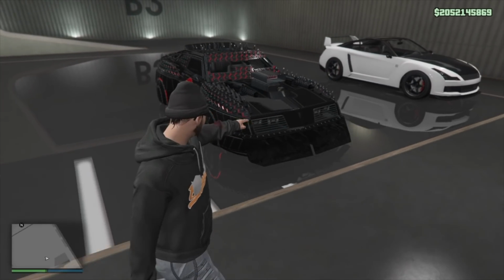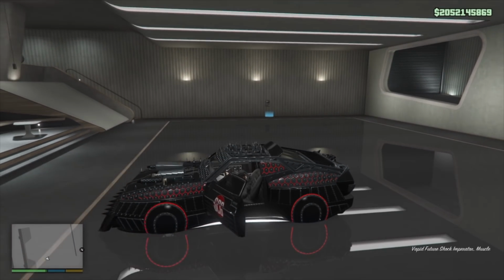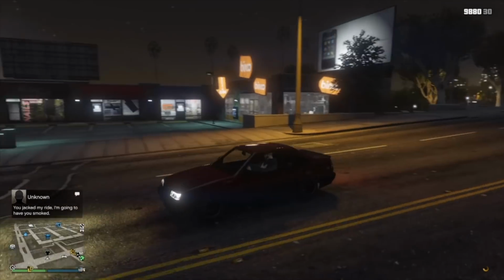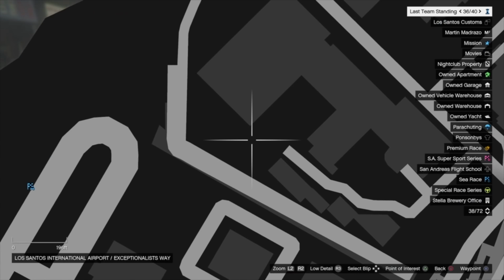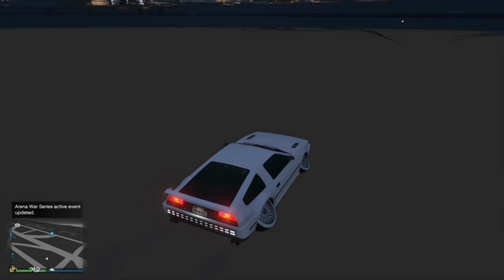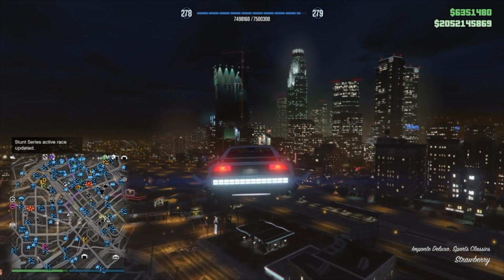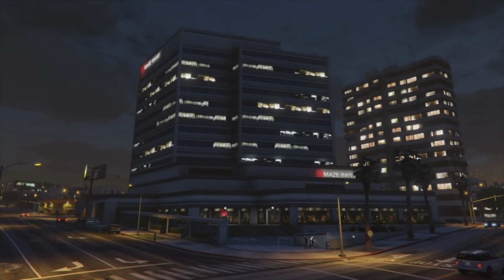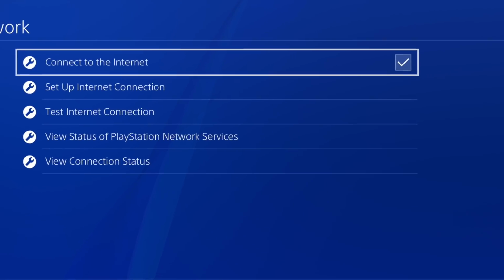GTA 5 Online - **PATCHED** YANKTON PLATE ON ANY CAR - USING MAGIC SPOT...By SCG!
**HOW TO** Magic Spot Part 1 - BMX in Car spot;

**HOW TO** Magic Spot Part 2 - Making your Magic Spot;

Stella Crew is a group of people all over the world who have a passion for the game, Grand Theft Auto V.   Crew members consist of people who love the Vehicles, Stunts, Money and Guns.

We do it all!! Host the Occasional Car Meet or Team Death Match, but mostly just like to have fun in this crazy city of Los Santos.

For those who don't already know, the origin of Stella Crew is based on the Leaders Obsession for the great Beer, Stella Artois. We are a Canadian based crew but welcome members from any country or origin!

Always looking for new members, visit our Social Club link to apply now!!